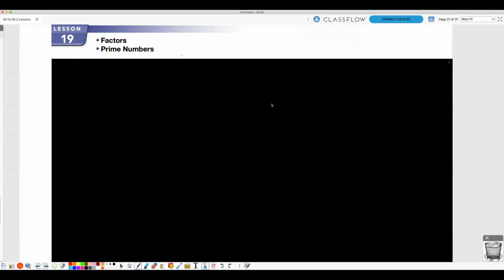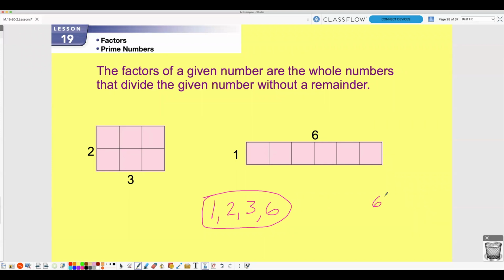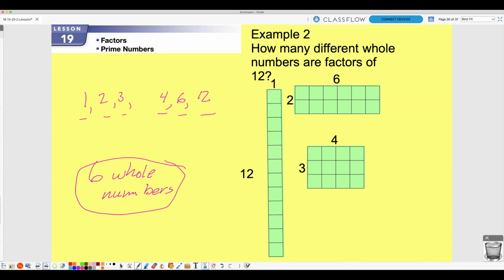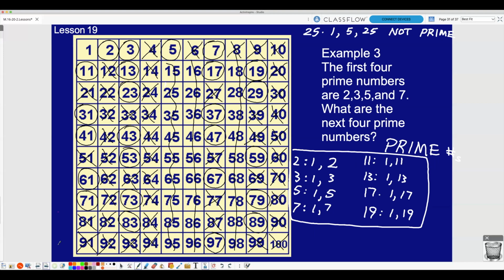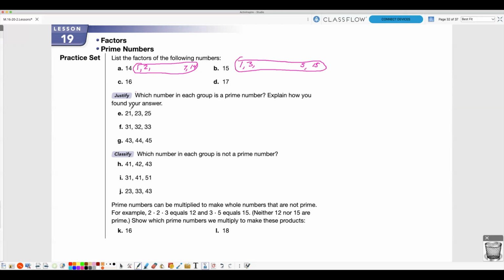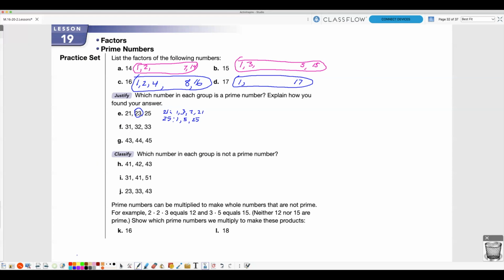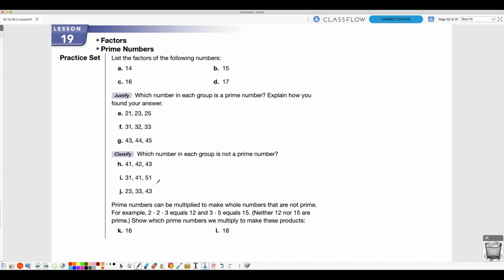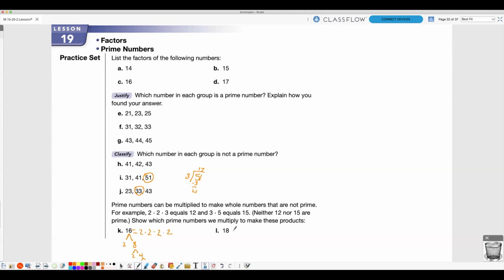Saxon Math L.19 Factors and Prime Numbers